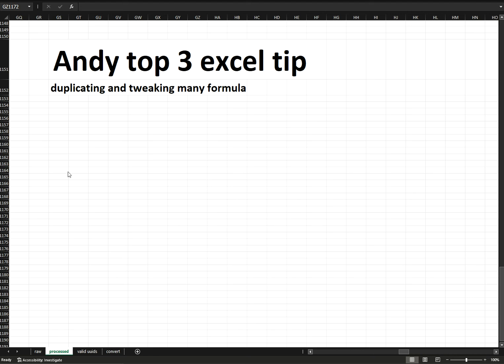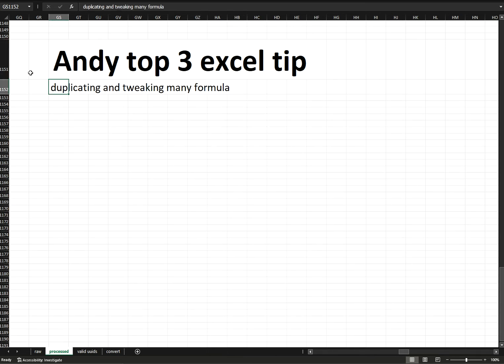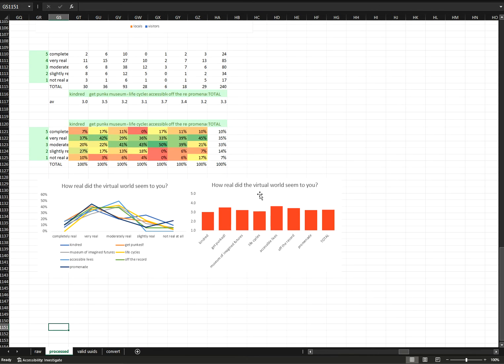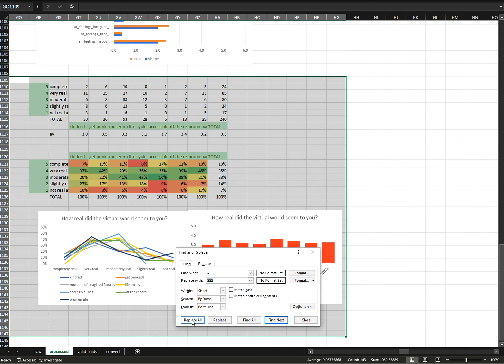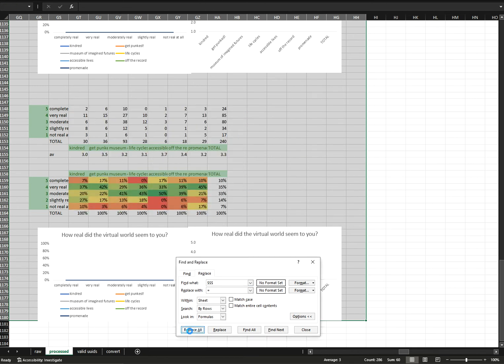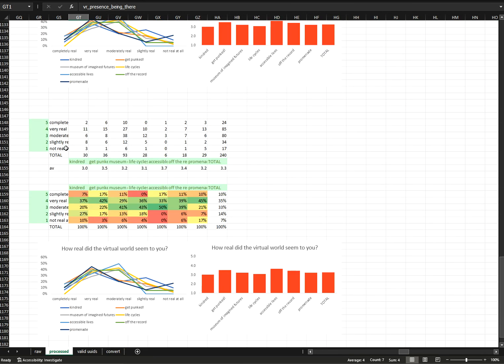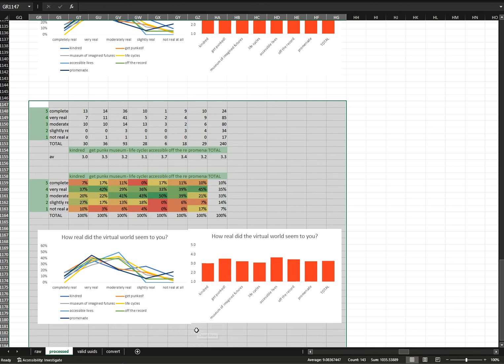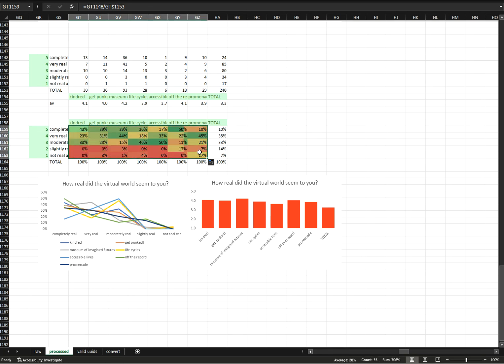Excel -- rapidly copying and tweaking formula in many cells